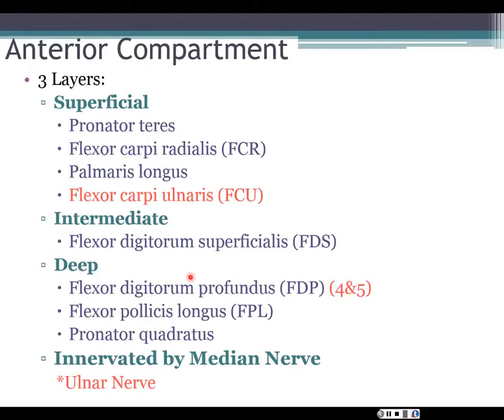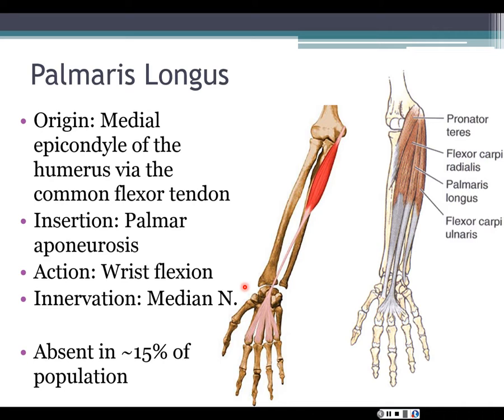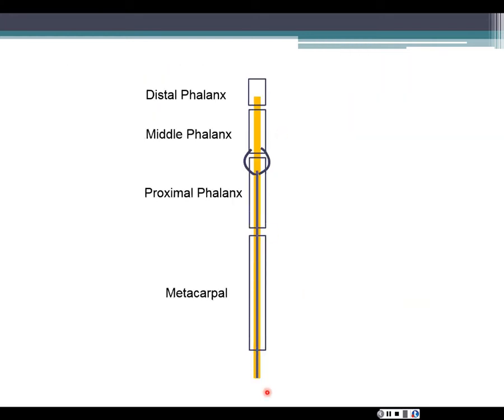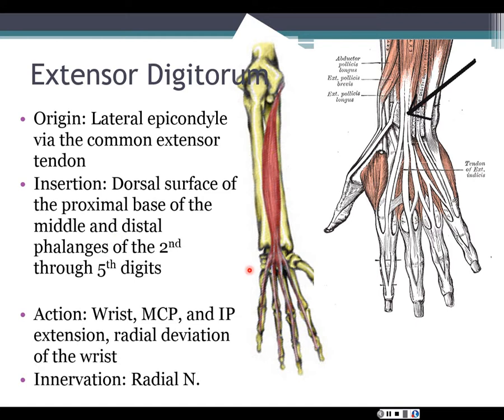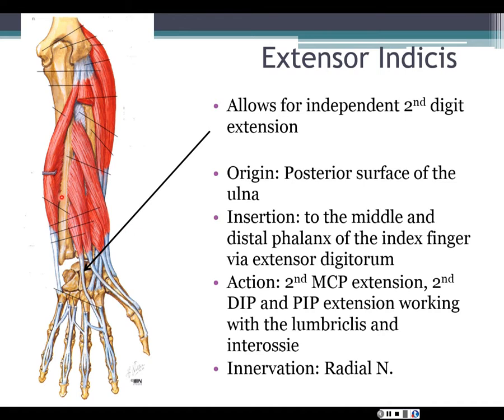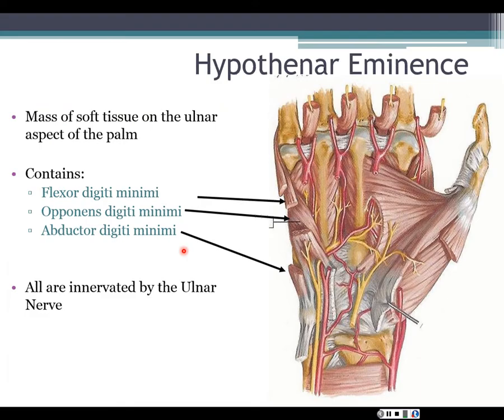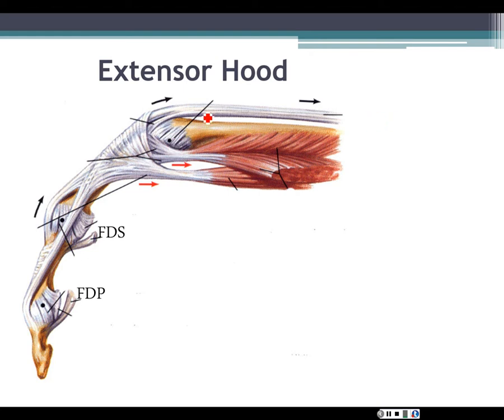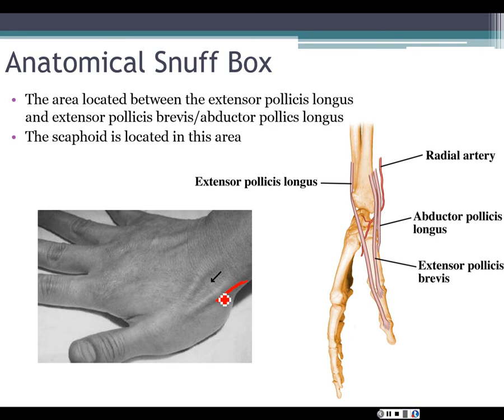ATP 334 Chapter 17 Hand Wrist Finger Anatomy Part 3